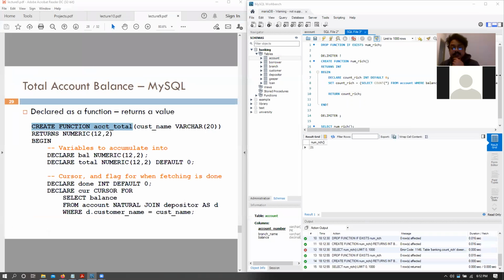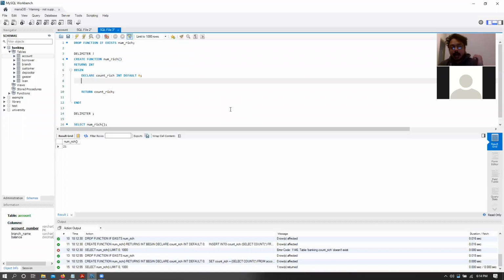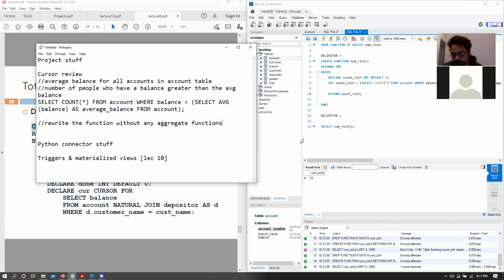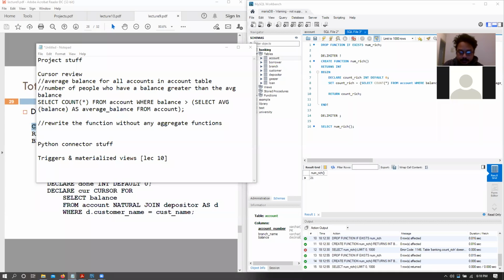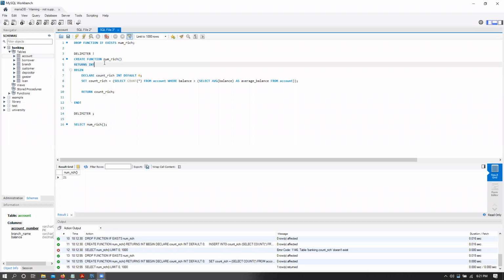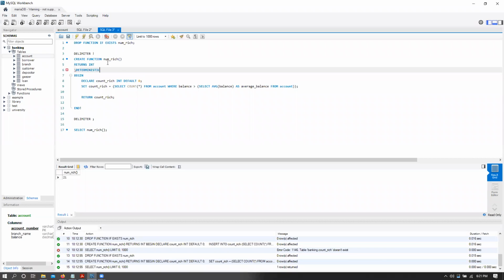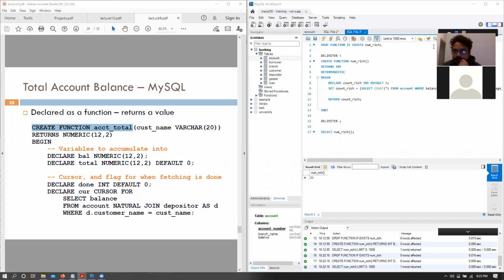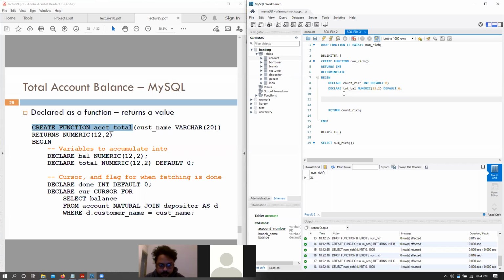Part001 Session 13